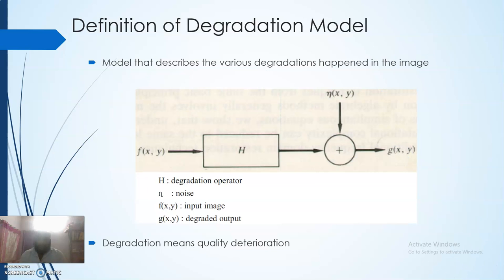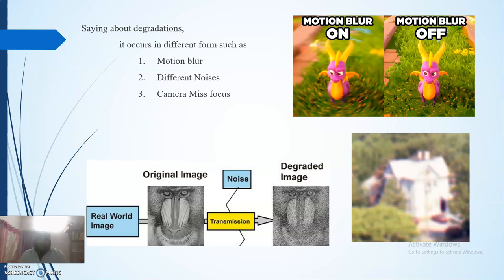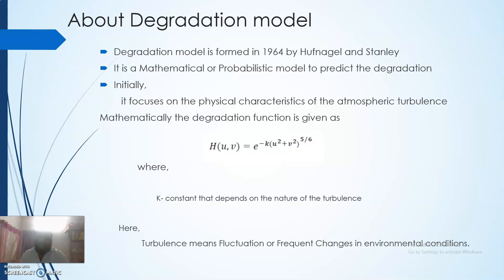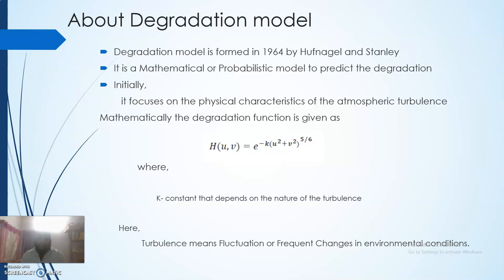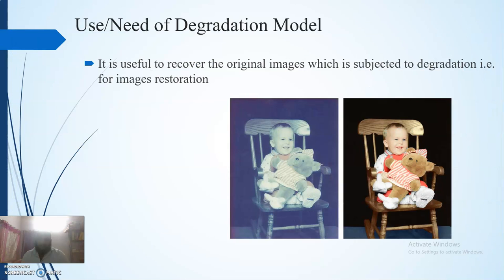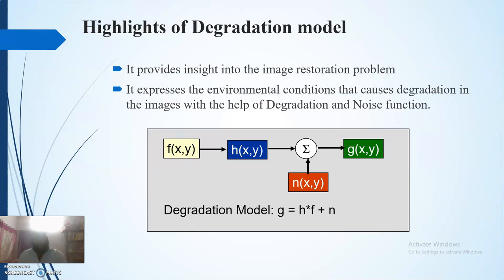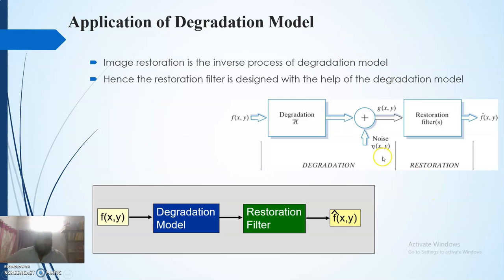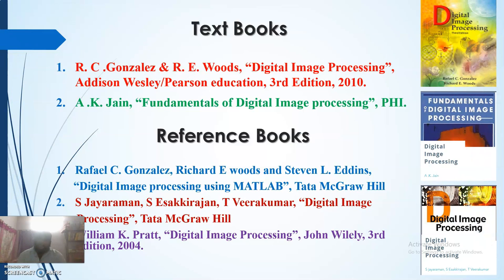Degradation Model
To describe the Degradation Model